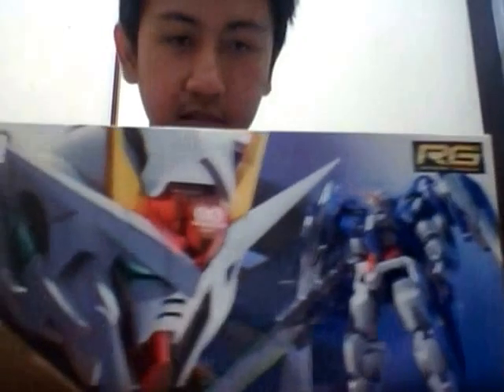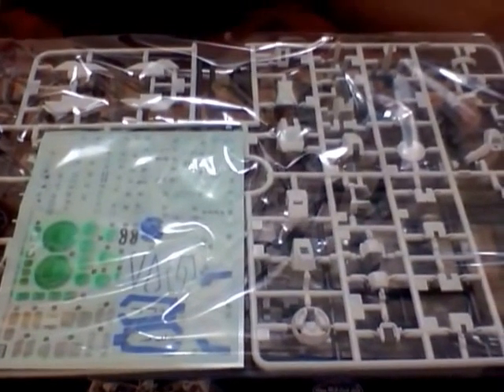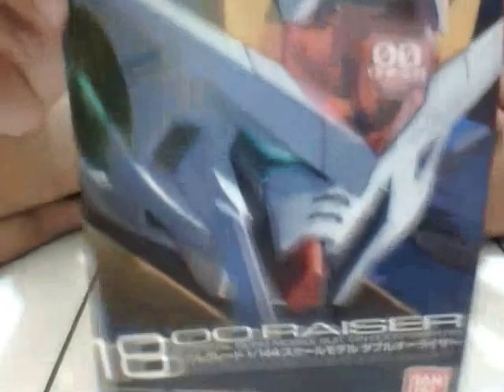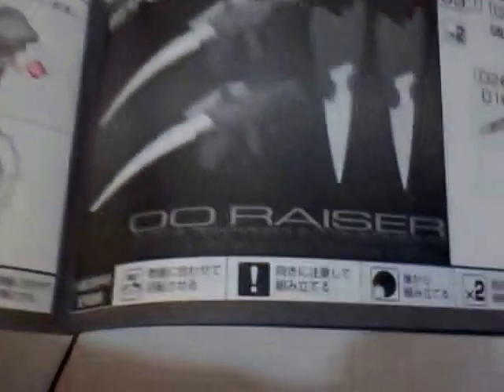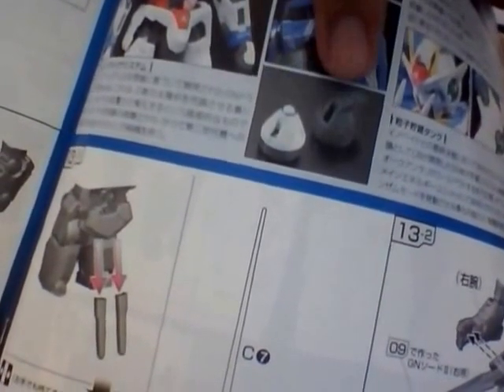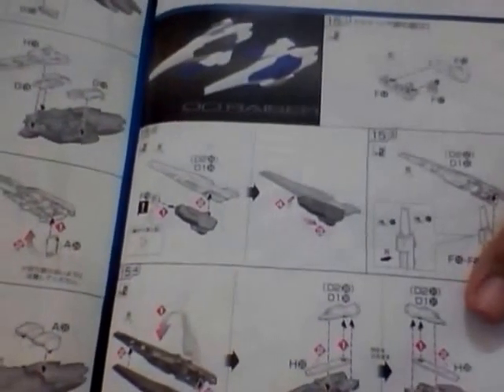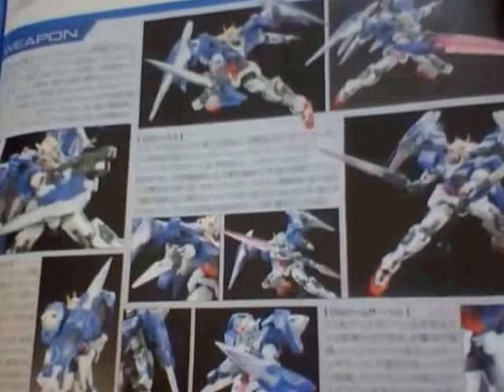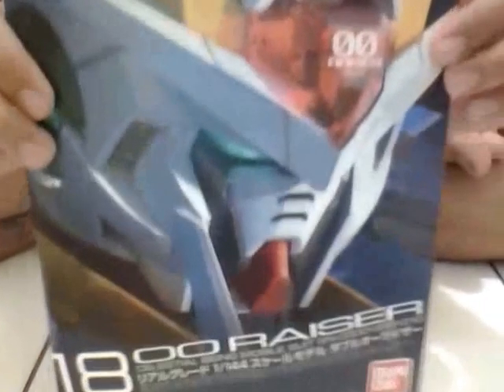#2 Gunpla Review - RG 00 Raiser Gundam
My 2nd review of my gunpla review

is RG 00 RAISER! XD
finally i have this RG and so excited :D